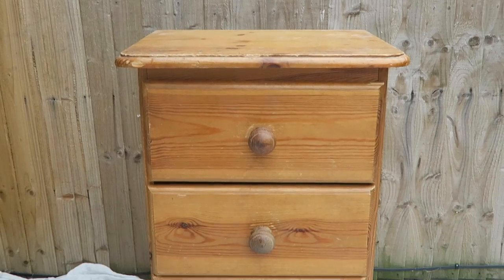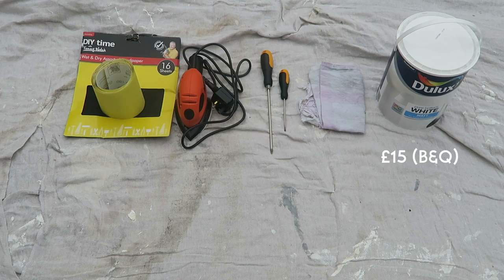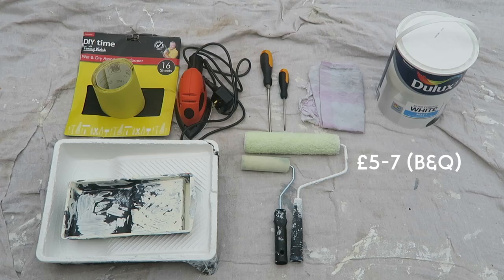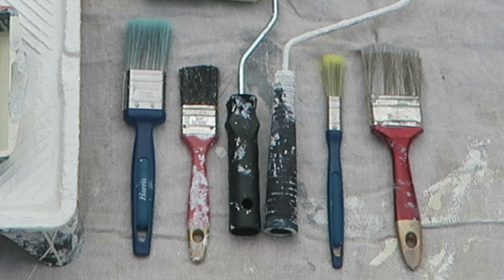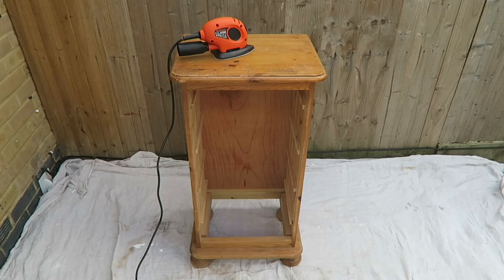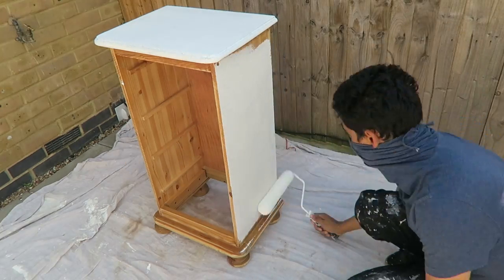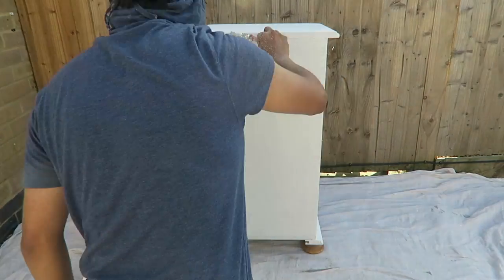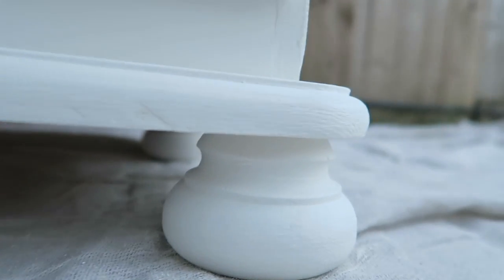How To Upcycle Furniture Cheaply | Chest Of Drawers (Home DIY)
Here is a video tutorial showing you how to upcycle a wooden Chest Of Drawers on a budget. The techniques in this video is for wooden furniture, the process for upcycling laminate furniture may be different.